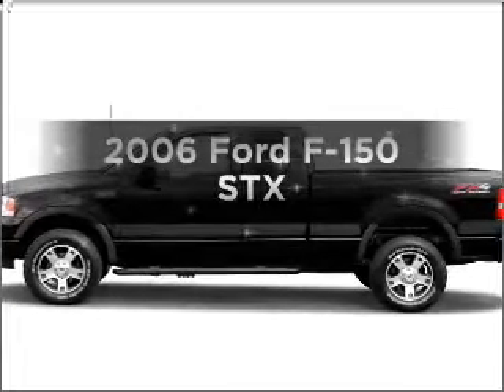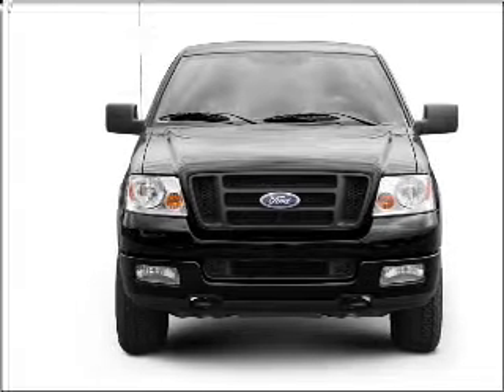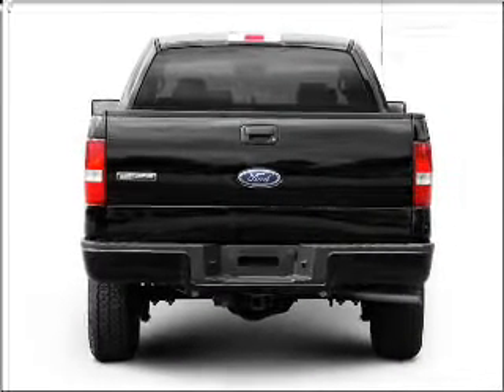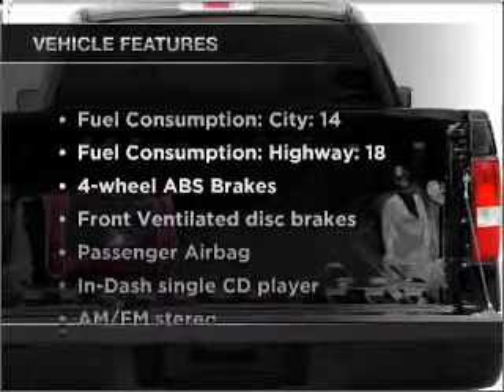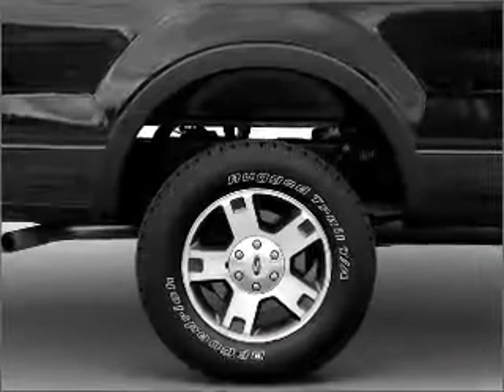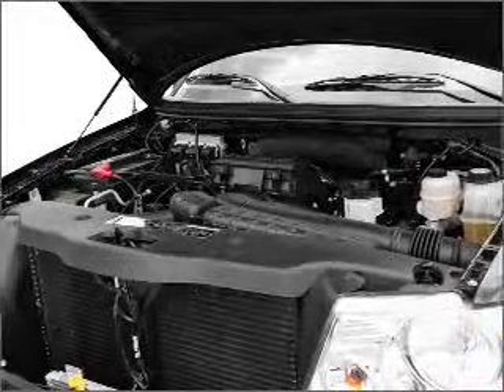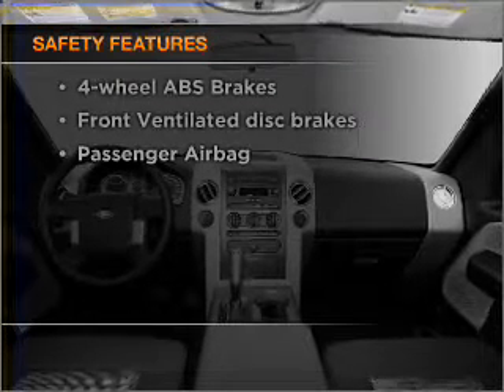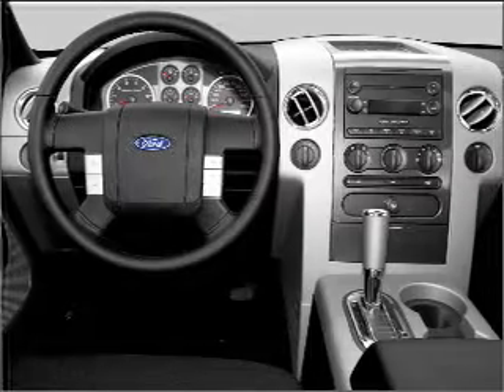2006 Ford F-150 - Winter Haven FL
Year: 2006
Make: Ford
Model: F-150
Trim: STX
Engine: 4.6 liter 8 cylinder 16 valve
Transmission: 4-Speed Automatic
Color: Red
Mileage: 97491
Address:
6401 Cypress Gardens Blvd